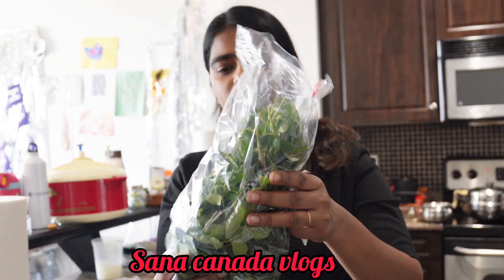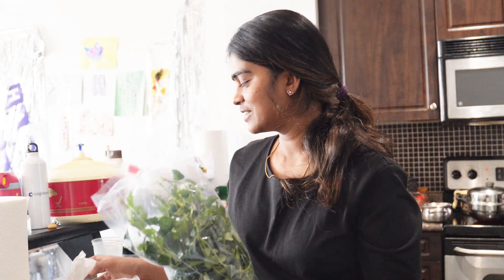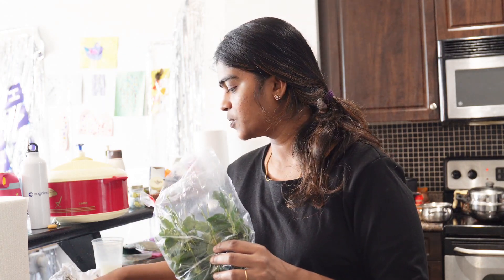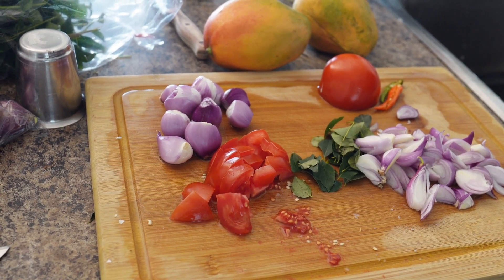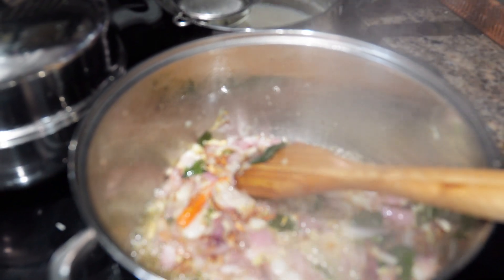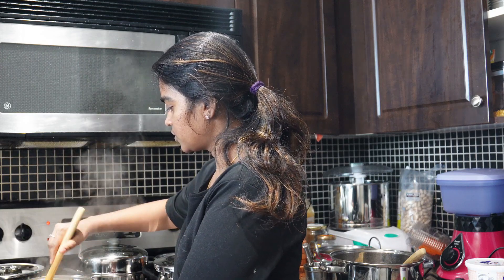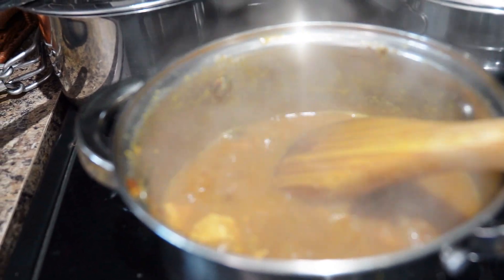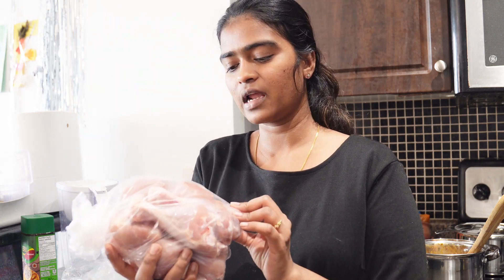💥Sunday Special Dinner🍗 | Vlog 1 in tamil| Canada🇨🇦 Friends meetup